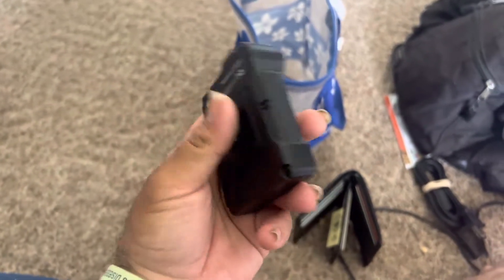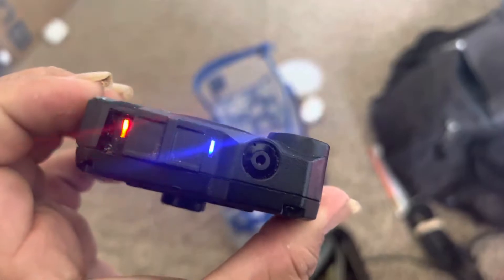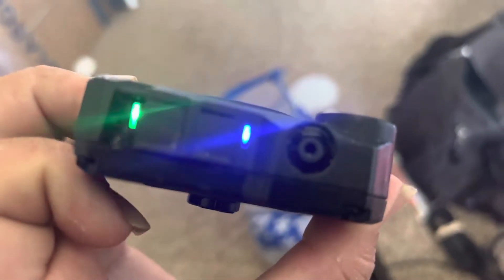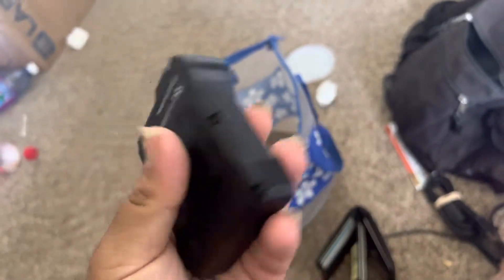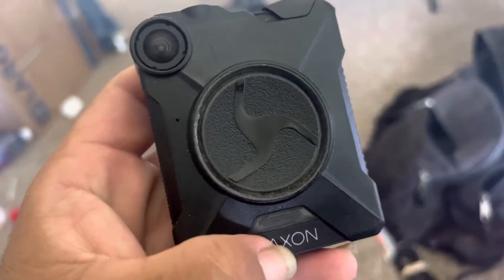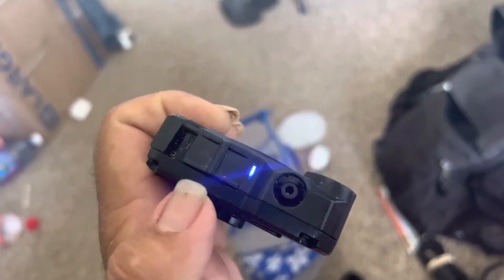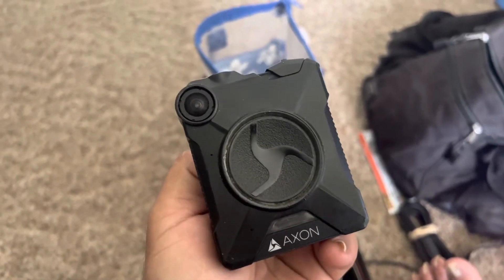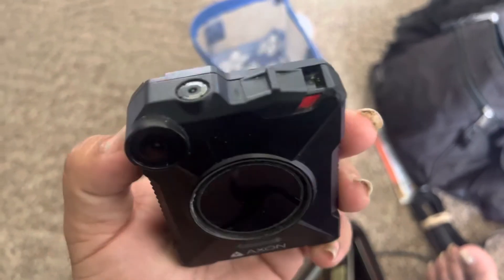Axon body 2 need help putting it In offline mode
can you help me get the camera out of online mode ease